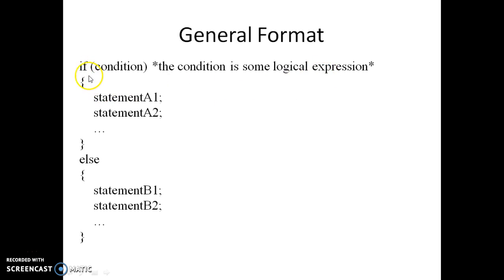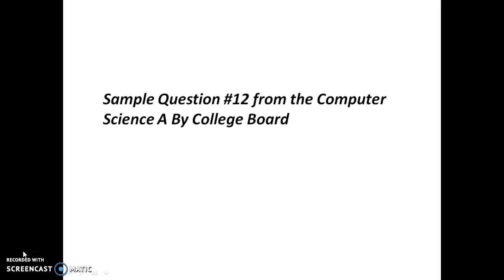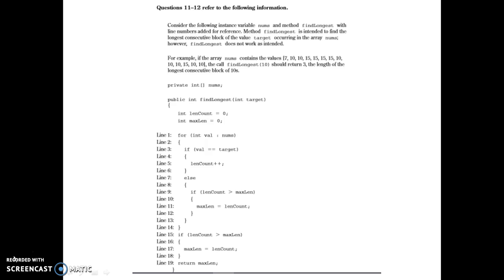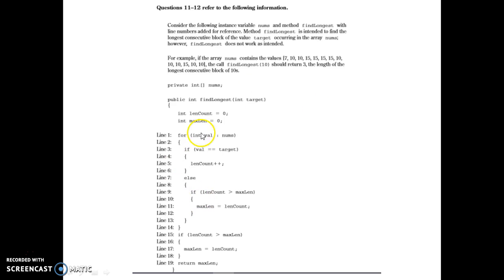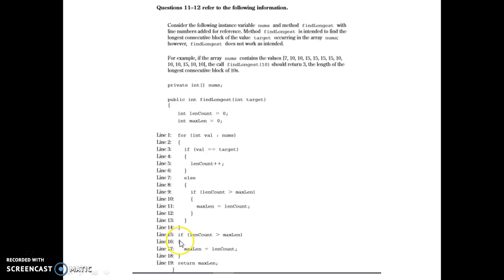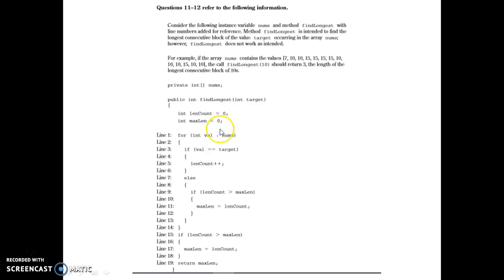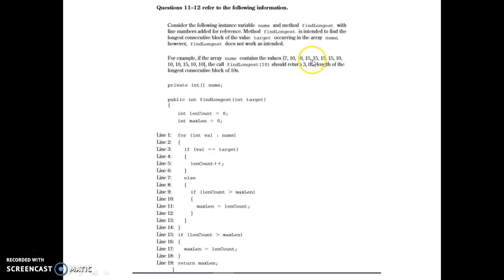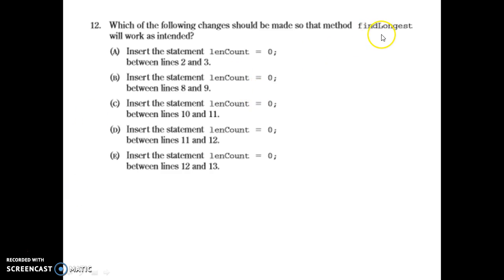if-else statements AP comp sci